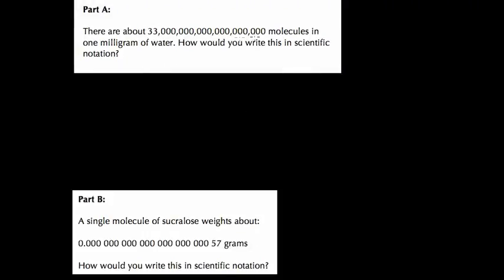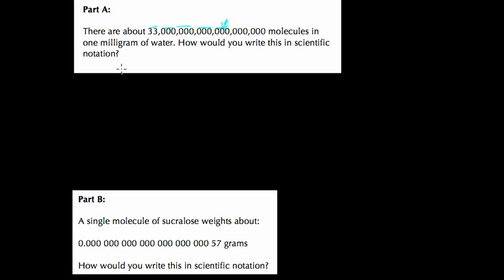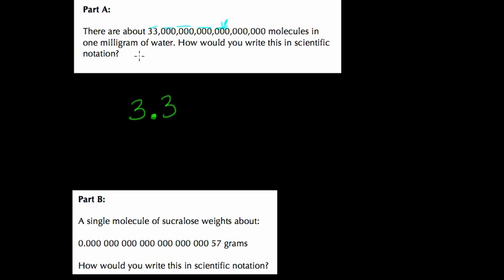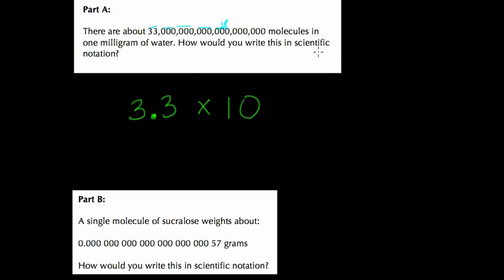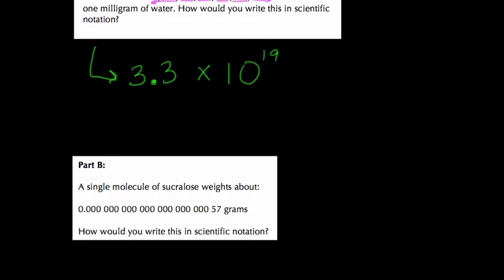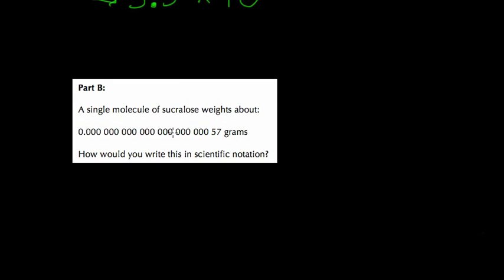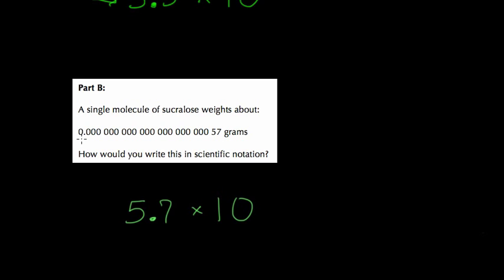06 - 07 Scientific Notation Conversion Worked Example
In this video we convert some basic examples